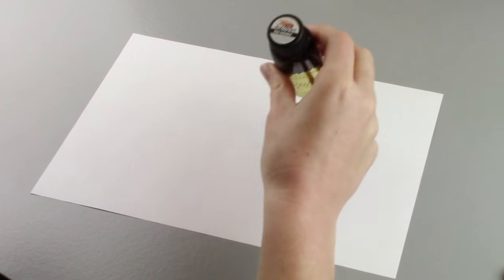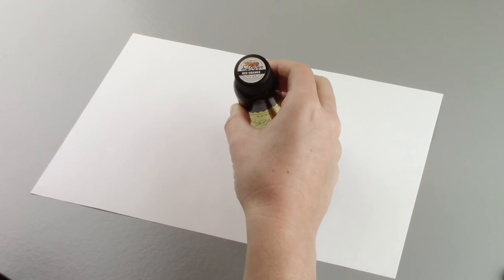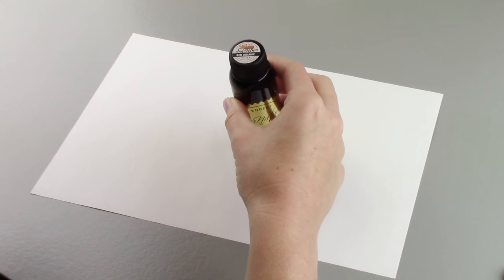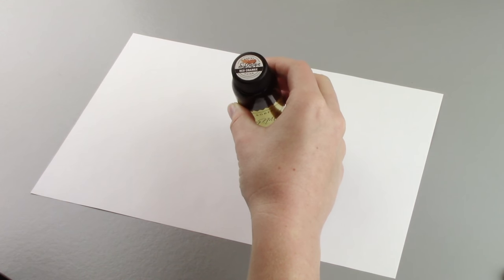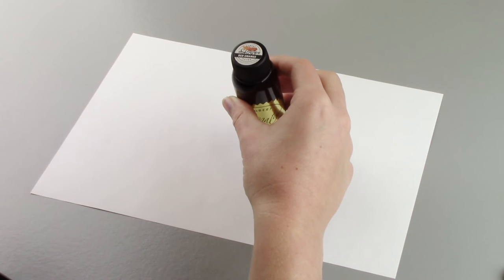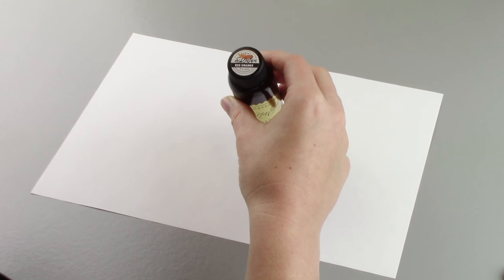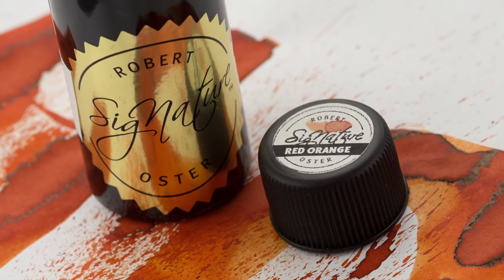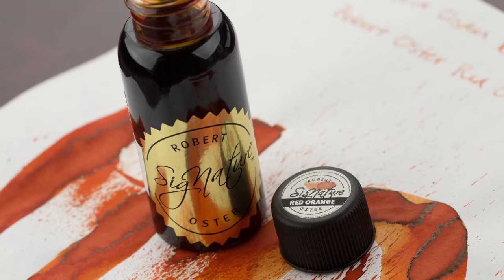Hot Stuff! Robert Oster Red Orange!